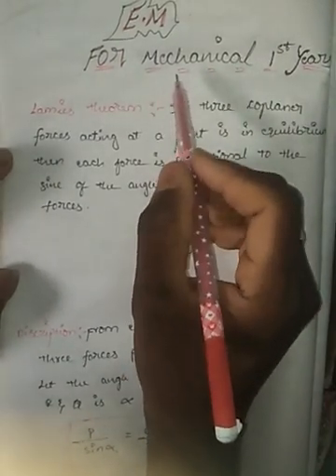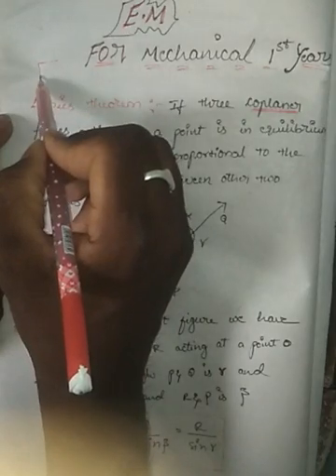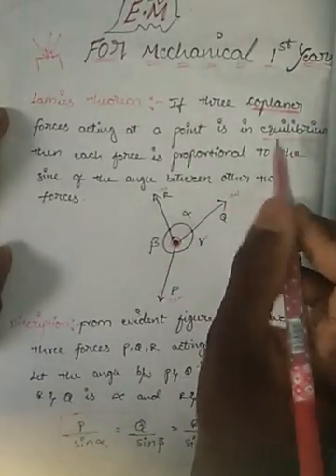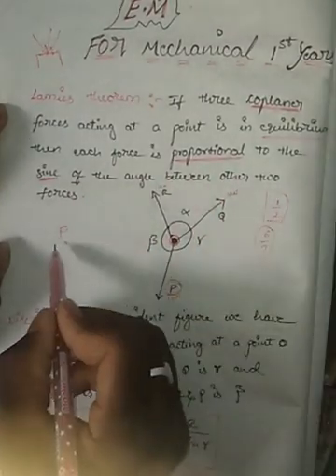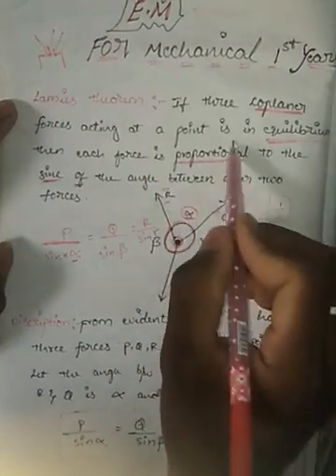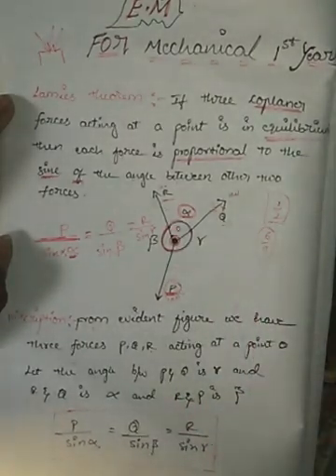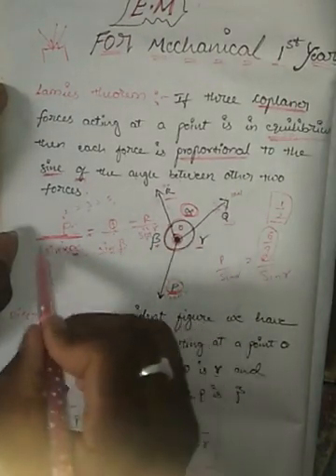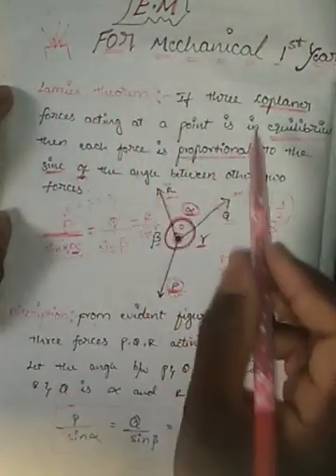Engineering mechanics (EM) for diploma 1st Year students belongs to Lamies theorem.